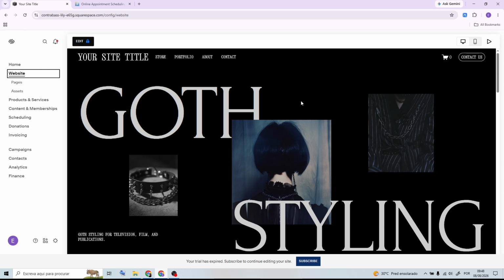HOW TO ADD A MEMBER AREA IN SQUARESPACE (STEP-BY-STEP GUIDE 2026)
How to add a member area in Squarespace in 2026.

In this step-by-step tutorial, you'll learn how to create and configure a member area in Squarespace so you can offer gated content, courses, resources, or exclusive pages to registered members. This beginner-friendly guide covers member area setup, pricing plans, access levels, member pages, signup settings, payments, navigation, content protection, testing, and common membership issues.

In this video, you'll learn:

How to add a member area in Squarespace

How to create a new membership area

How to add members-only pages and content

How to configure free or paid access

How to set up pricing plans and payments

How to customize signup and member navigation

How to test member access and protected content

Common Squarespace member area issues and how to fix them

This tutorial is beginner-friendly and perfect for creators, coaches, educators, small business owners, membership site owners, and Squarespace users who want to offer exclusive content to members.